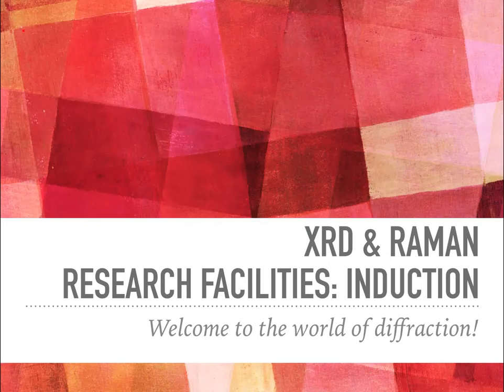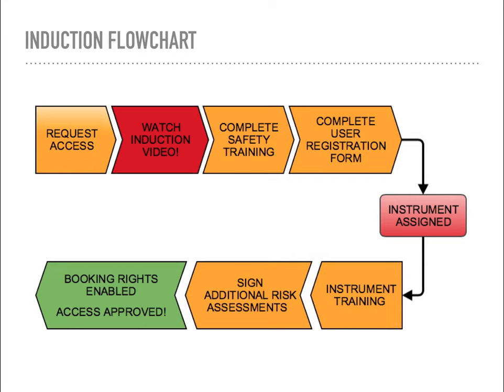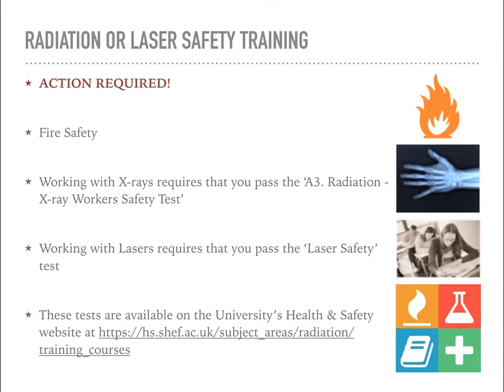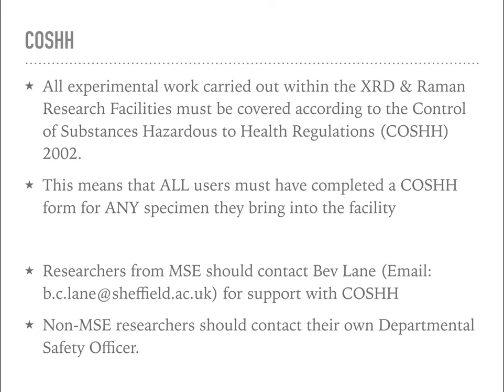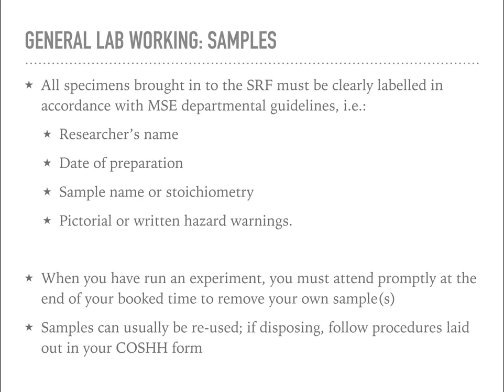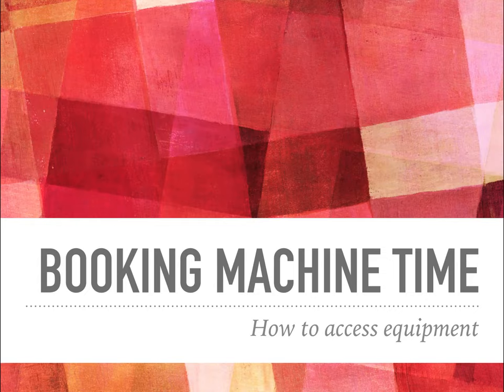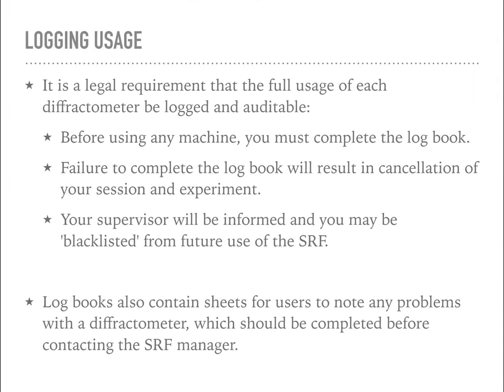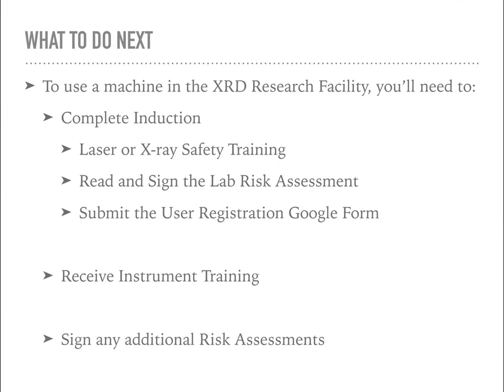Lab Induction: XRD & Raman Research Facilities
This video provides all the basic information that you need in order to get working safely and efficiently in the XRD and Raman Research Facilities